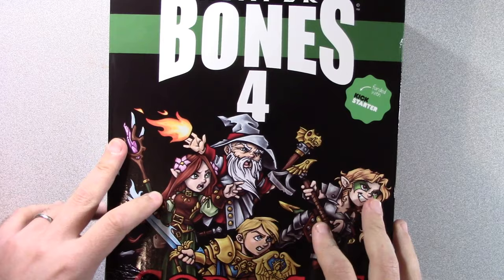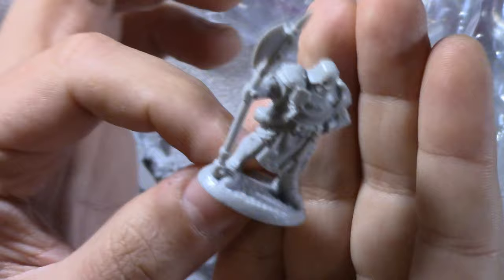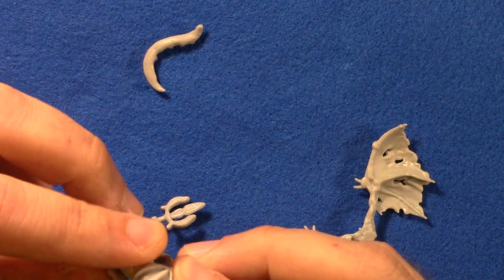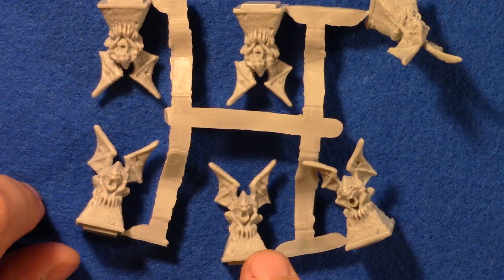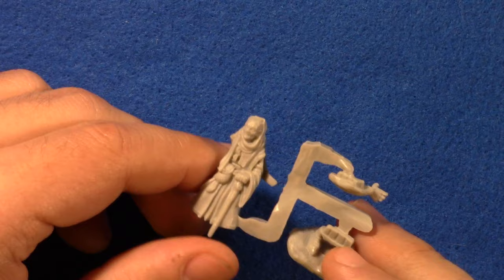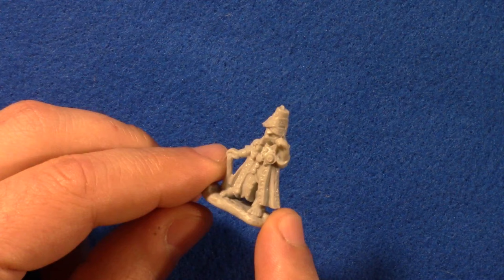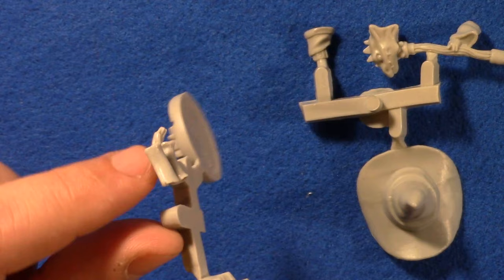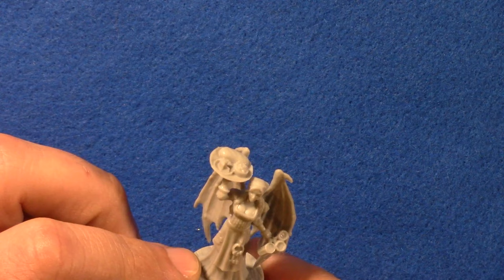Extensive Look at Reaper Bones 4 Core Boxed Set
We look at everything that comes in the core box. It's a lot!!